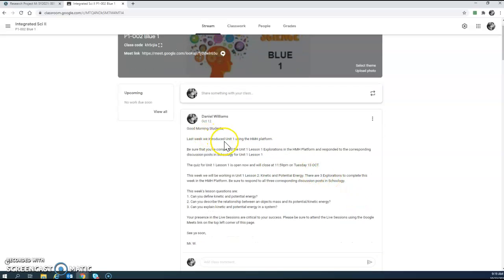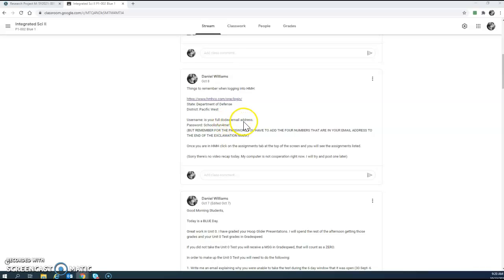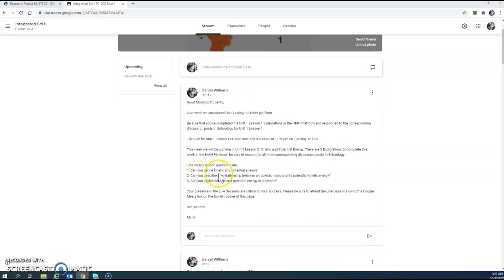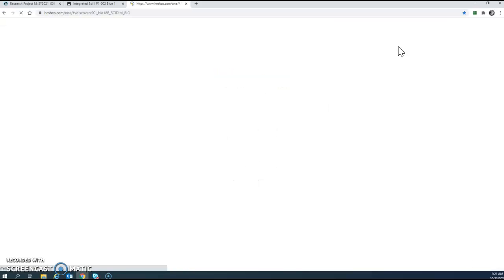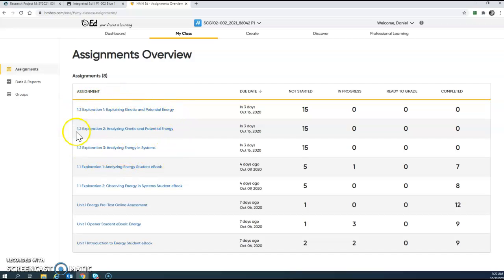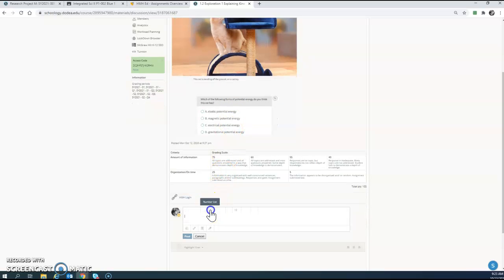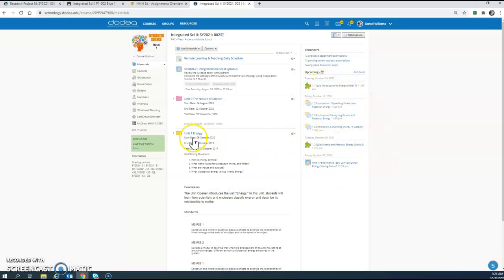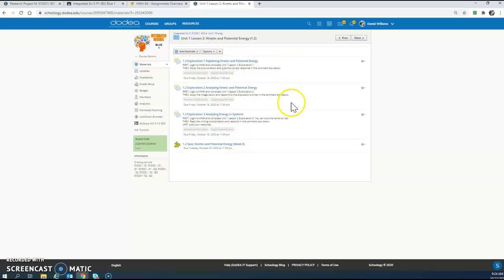AMS Science 7 Week of 13 Oct 2020 Unit 1 Lesson 2 HMH